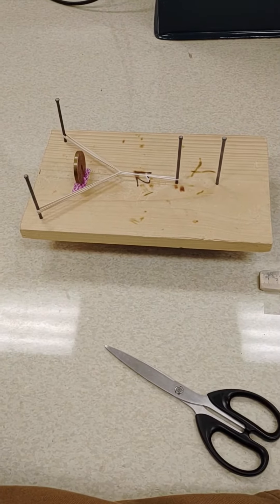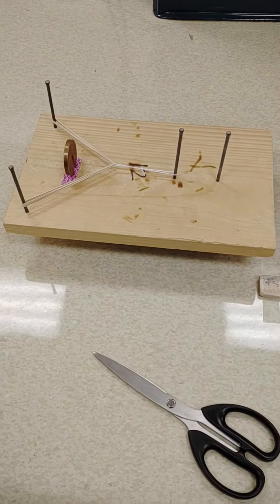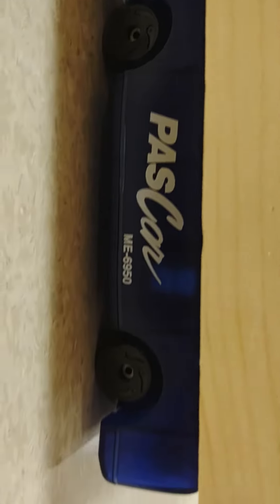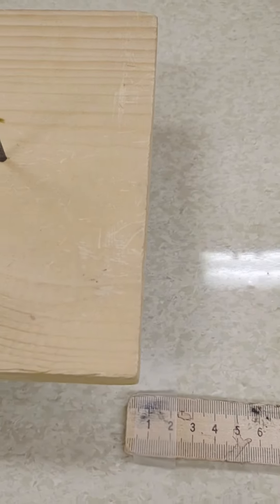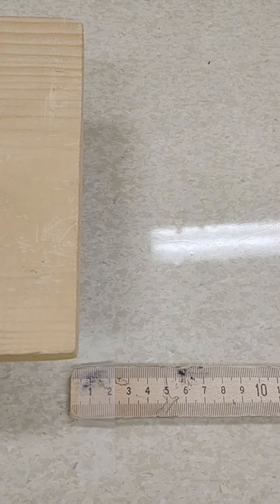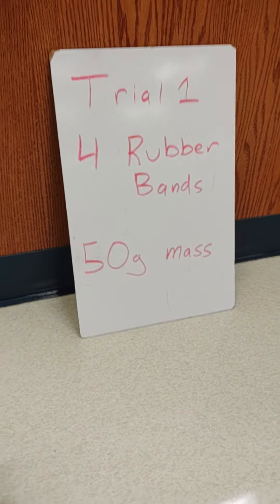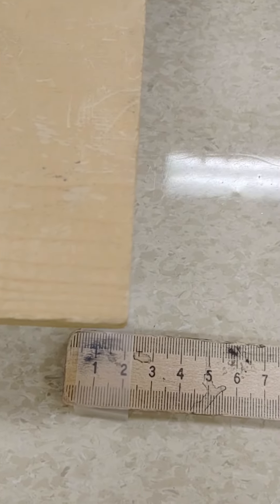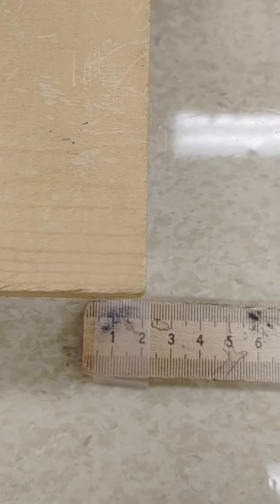Newton's 3rd Law Lab - Trial 1